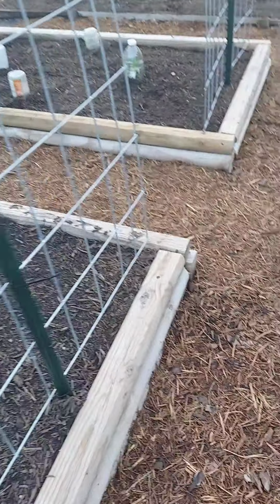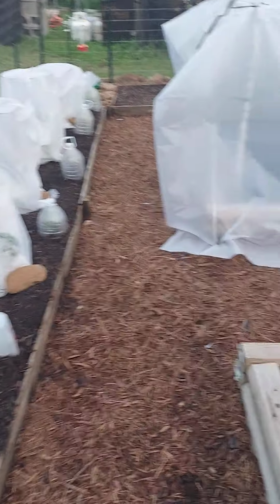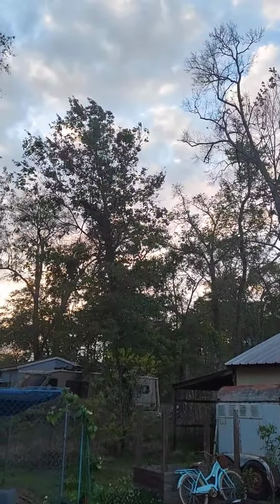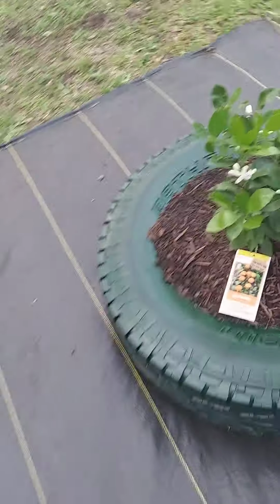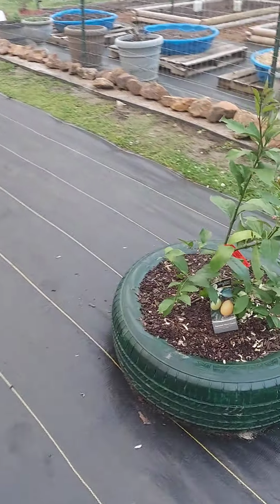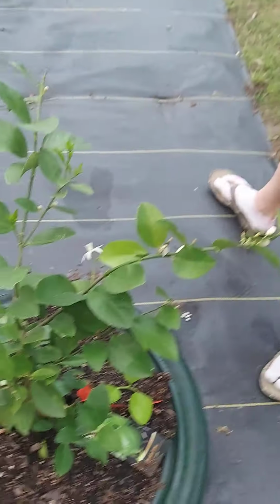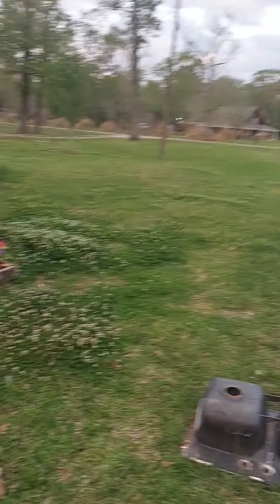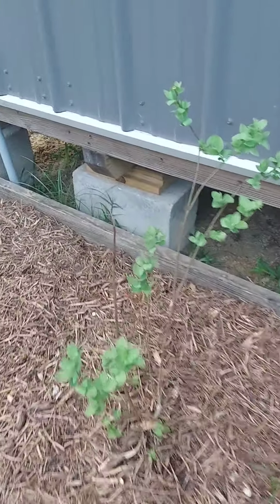GETTING THINGS READY FOR THE " POSSIBLE " FROST WE MIGHT HAVE 😉🤔😜👀